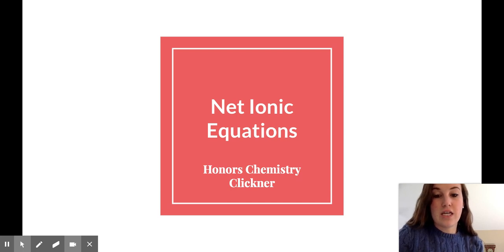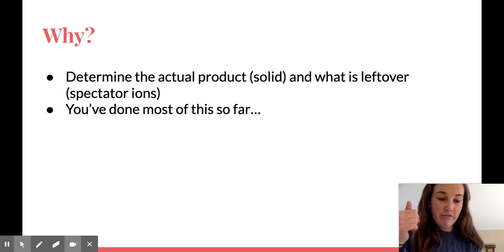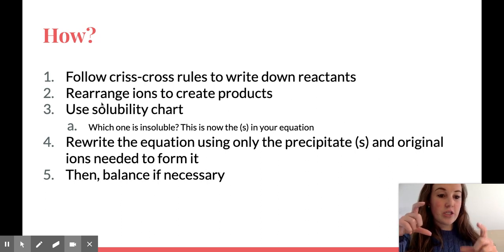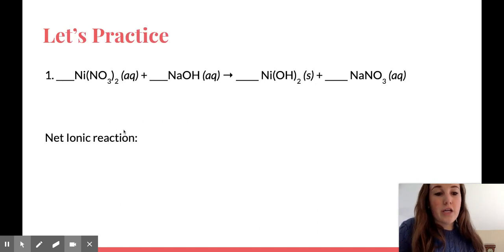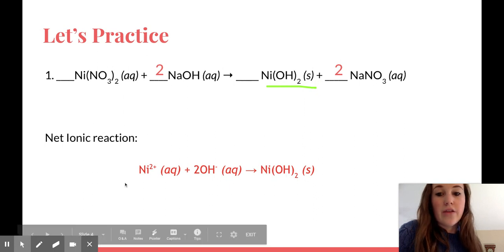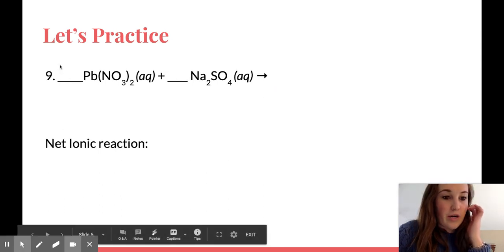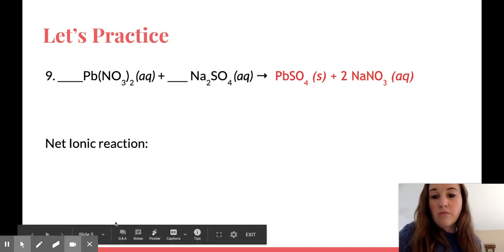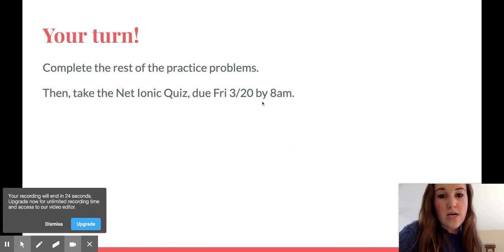Net Ionic EQs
Quick review on Net Ionic Equations including 2 practice problems.